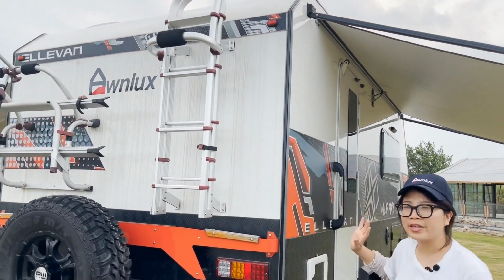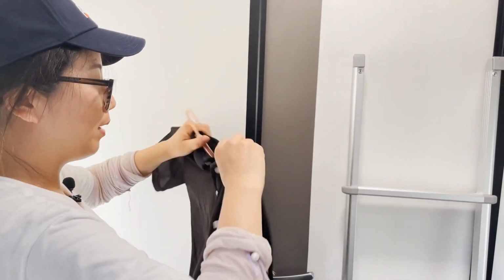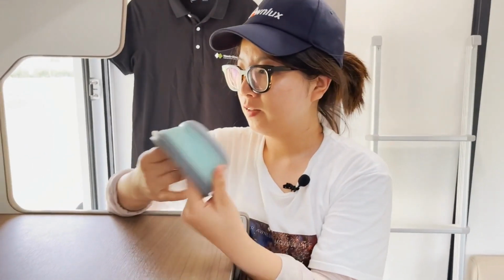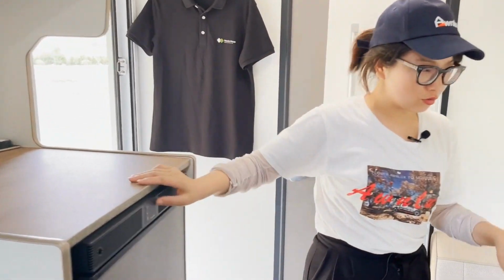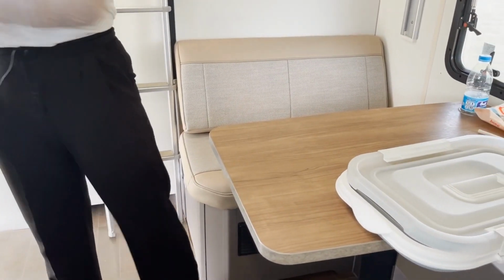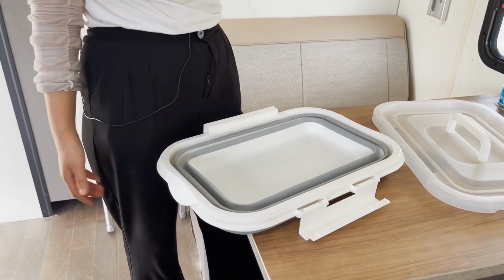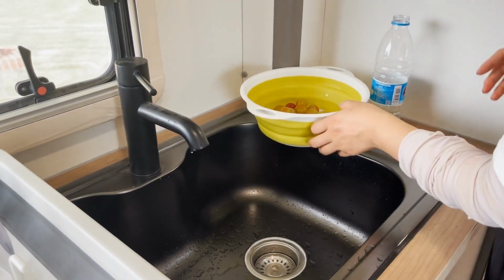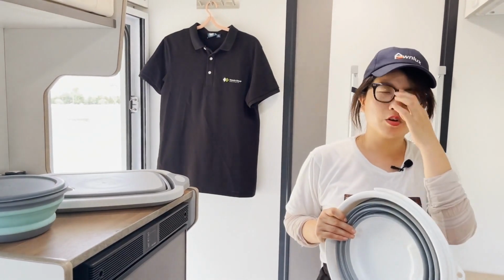Folding products in RV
we have a various foldable buckets and basins, different basins have different funtion, it can satisfy your needs, when you enjoys your holidays in the suburbs.
They are foldable, it can save too much space, as we know the space of caravan is limited, it's convenient to carry.